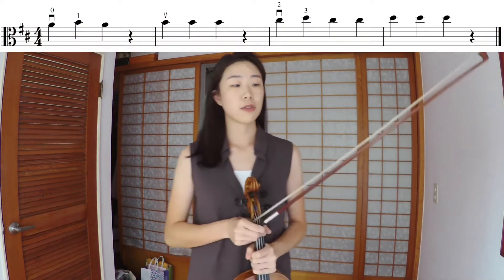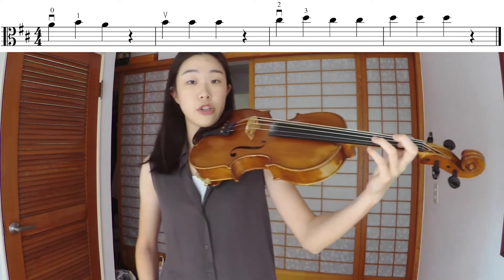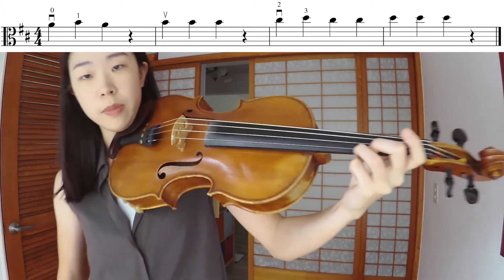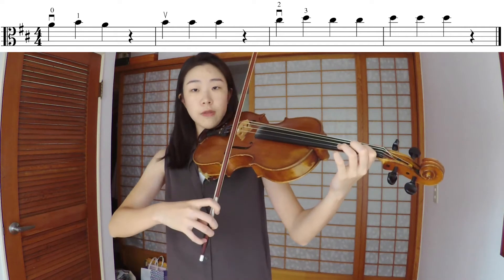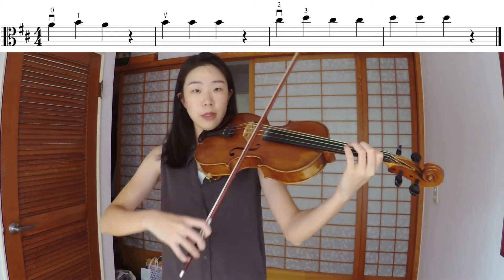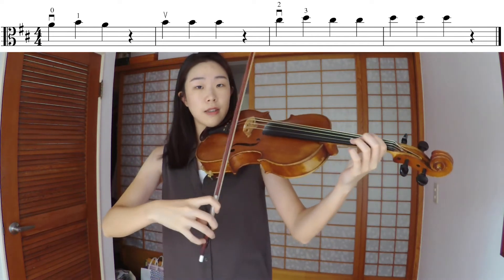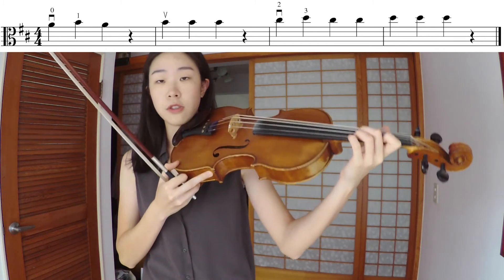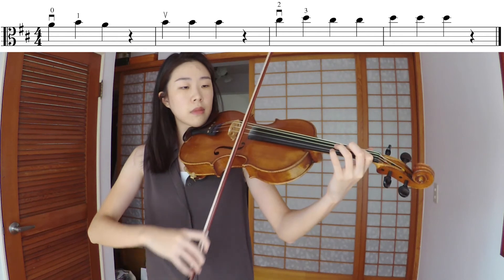Essential Elements #61 for Viola, with Coach Jenny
Let's play this exercise together!

00:08 Overview
00:33 Finding Our Notes
01:46 Playing EE 61 Slowly
02:11 Improving Sound Quality
02:52 Playing EE 61
03:16 Shifting Focus Between Hands